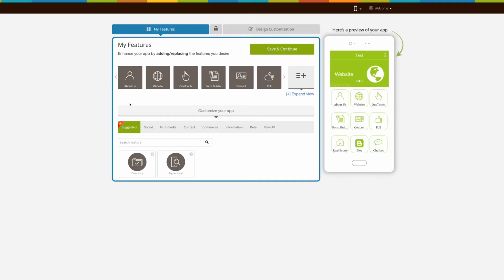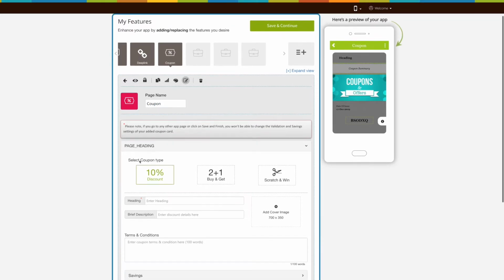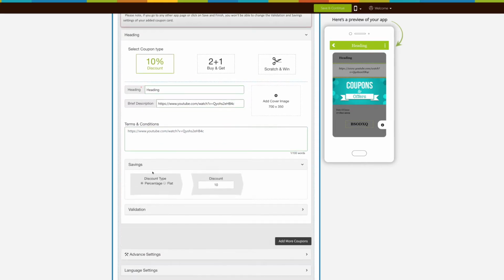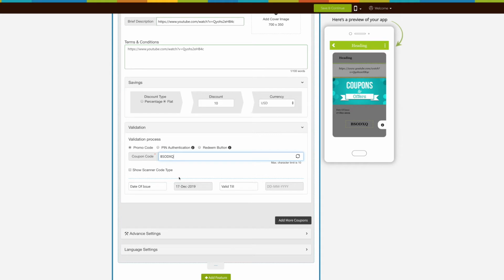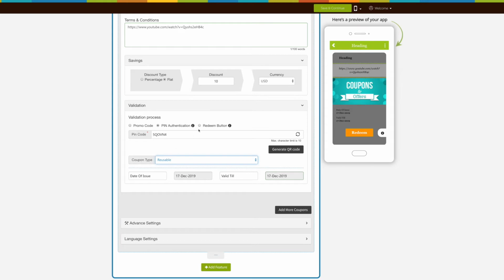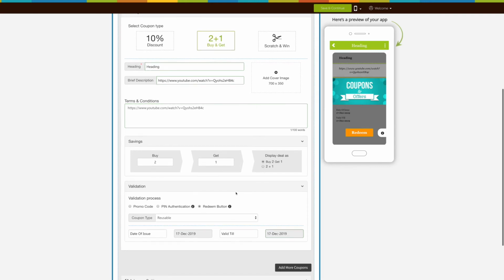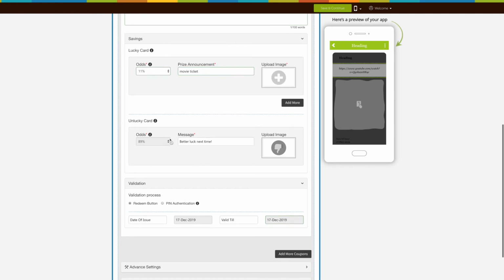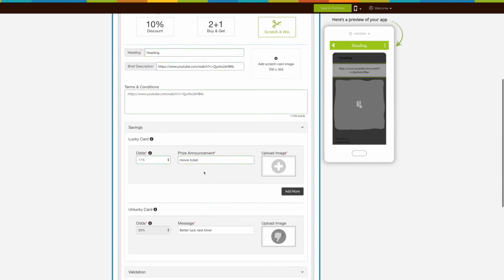How to add Coupon feature into your App?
In this video tutorial we will explain how to add coupon feature into your app.